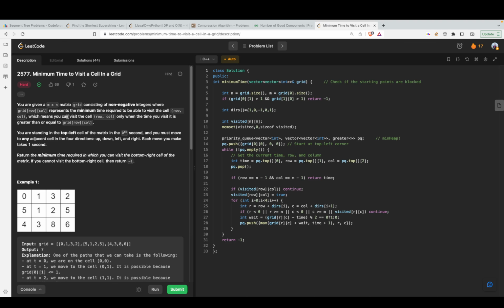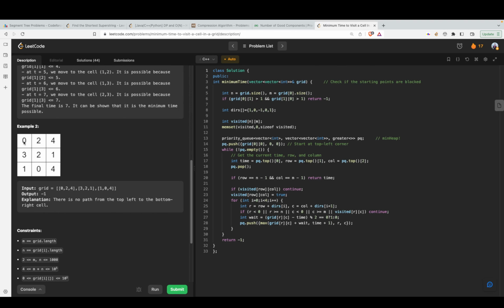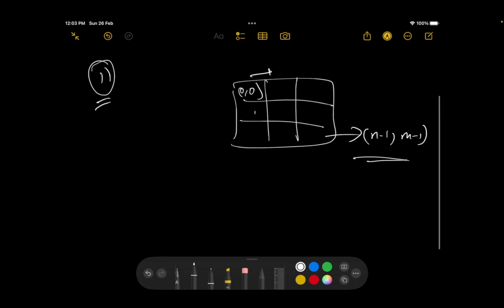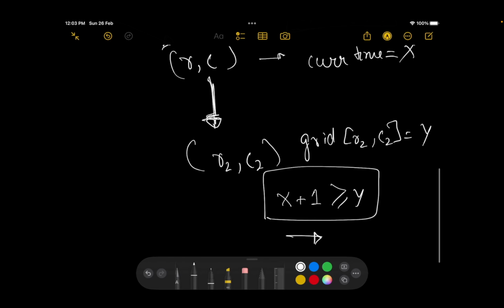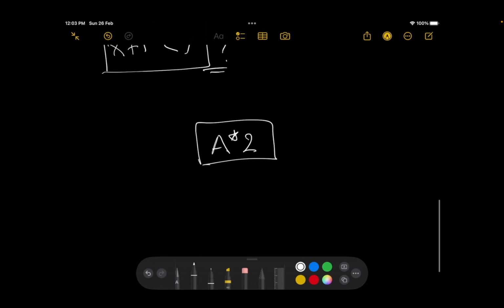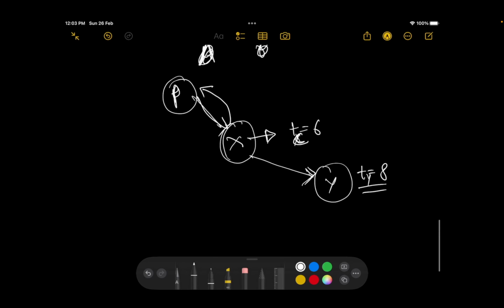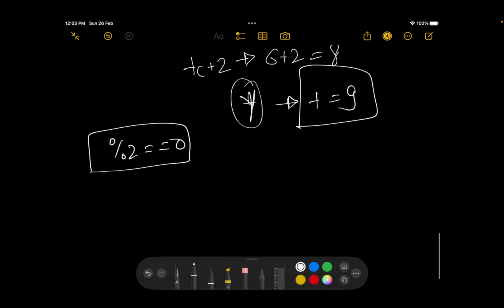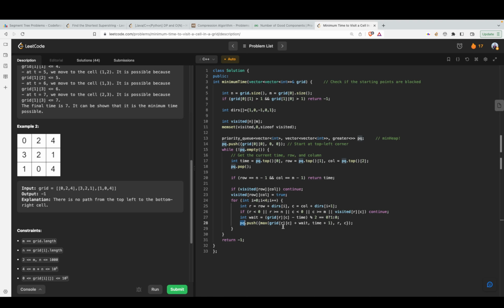Minimum time to visit a cell in a grid | Leetcode | 2577